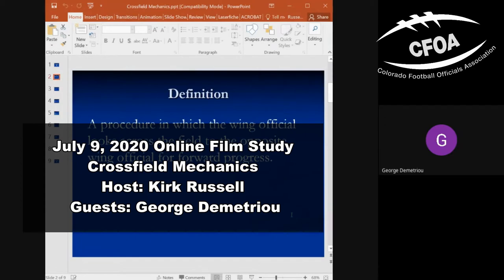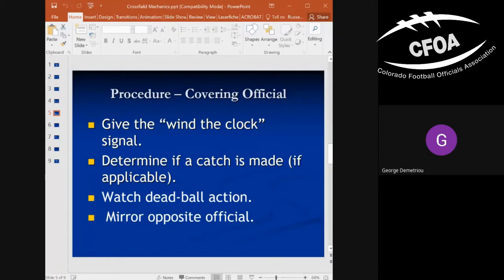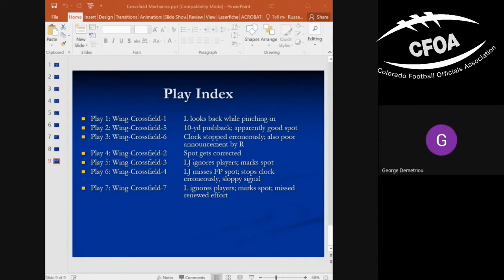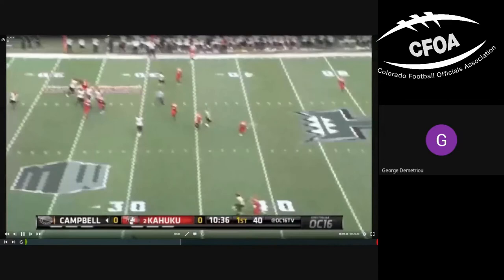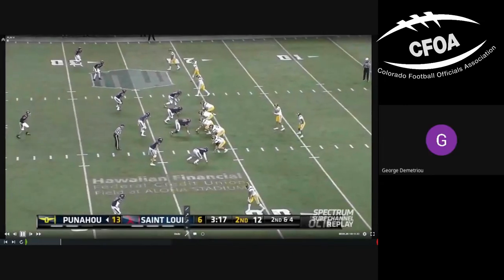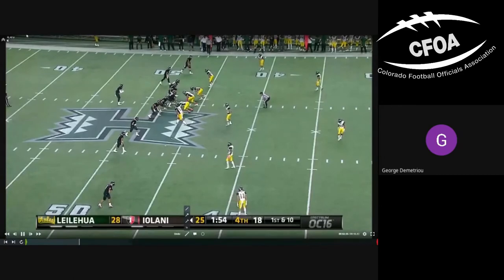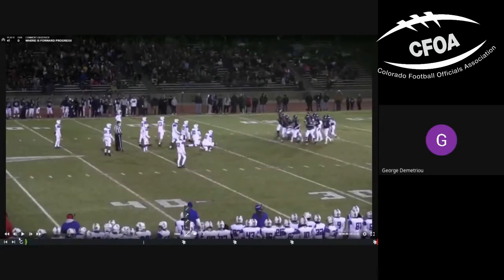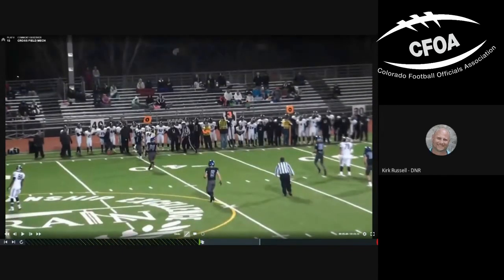7-9-20 CFOA Cross Field Mechanics Study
George Demetriou, CFOA Rule Interpreter, joins host Kirk Russell to review Wing's crossfield mechanics on forward progress.